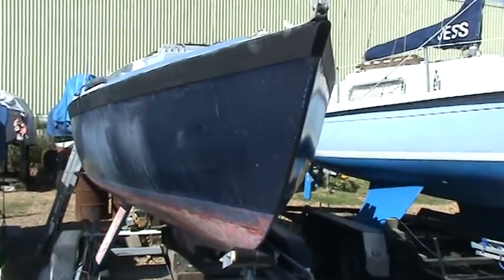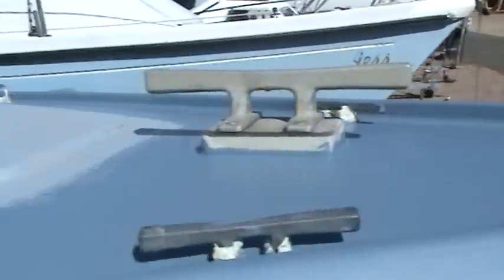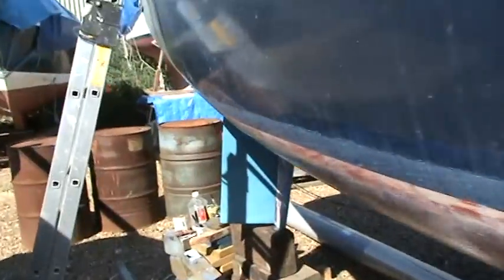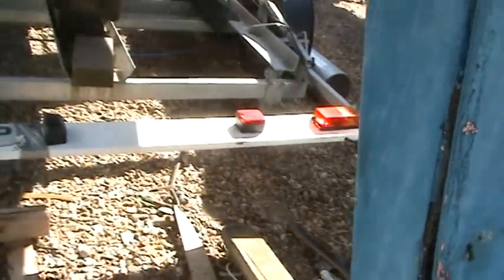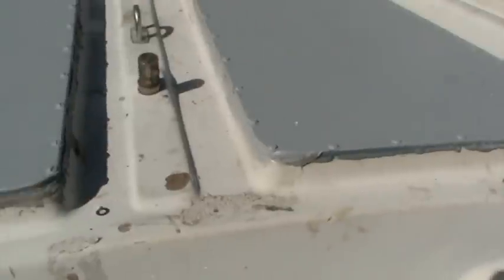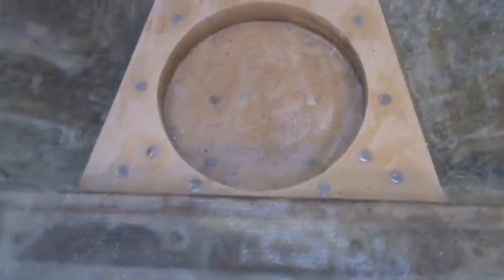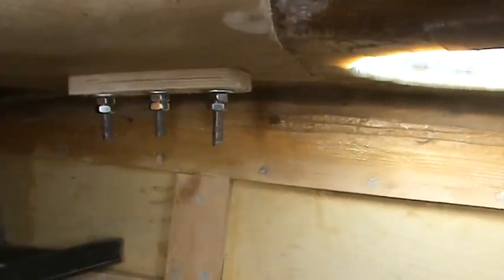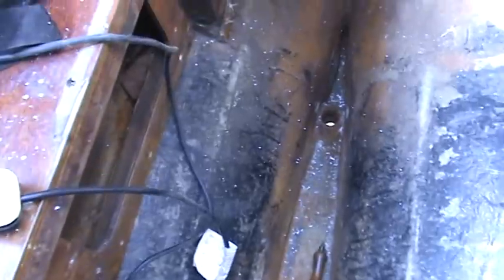The Making of Mingming II - Part 3